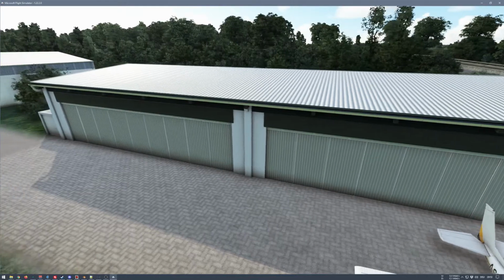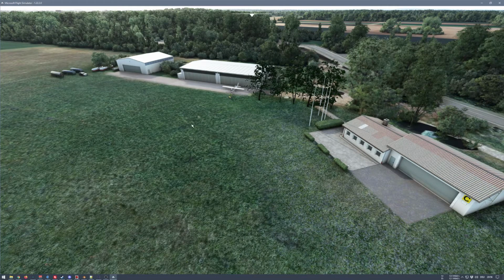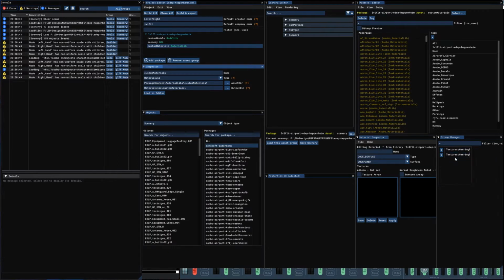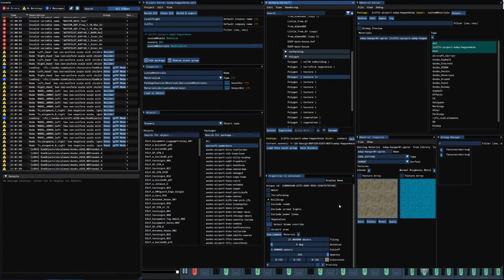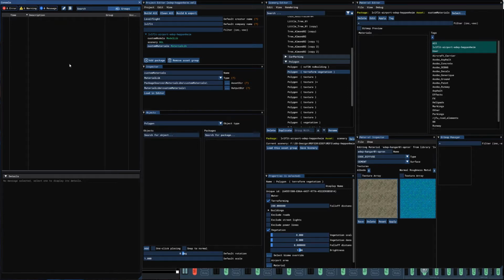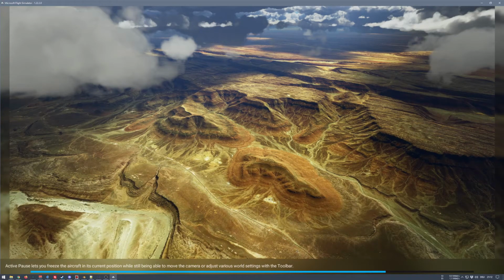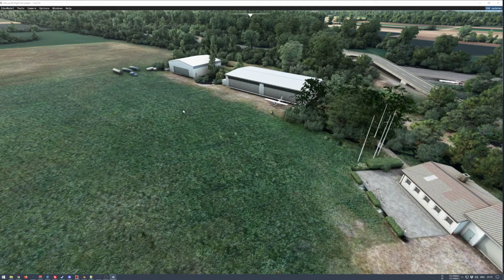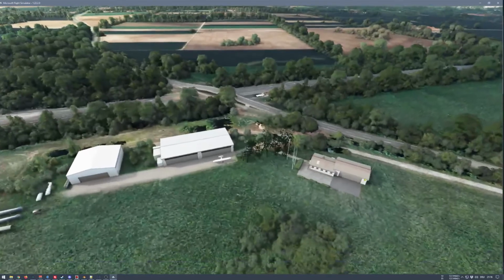MSFS SDK Troubleshooting (timeline in description)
Scenery polygons and apron abjects do not work correctly.

00:00 ...
02:46 Explaining what strangly happens when Dev Mode ON
03:27 Dev Mode ON, things disapear.
05:08 Open project for demonstration.
05:29 SDK shows custom texture are not there... BUT THEY ARE!
08:15 Creating a vegetation polygon for demonstration
09:45 Saving and building package. Copy to the Commuity folder.
10:58 Closing Dev Mode, everything is back again.
12:21 Restarting MSFS.
13:15 Loading the airfield with the new package... works.
14:07 Switching ON Dev Mode, polygons don't work again.